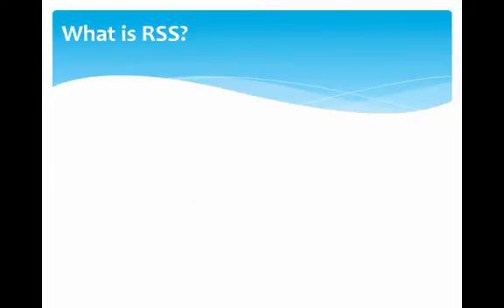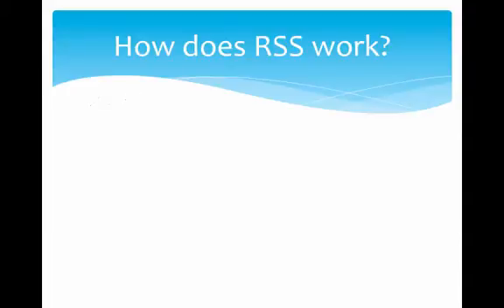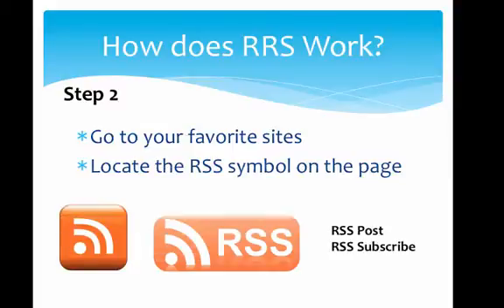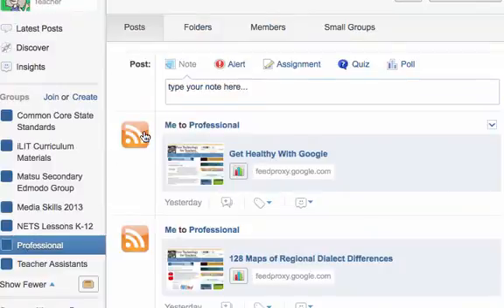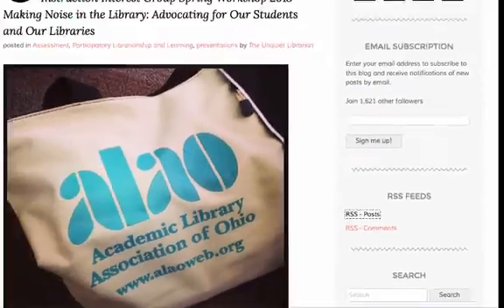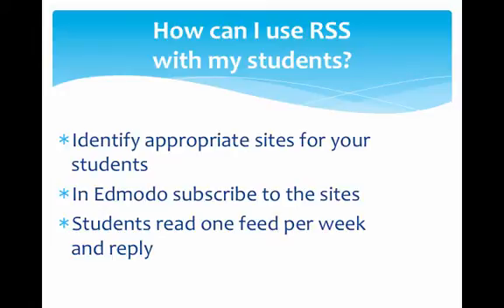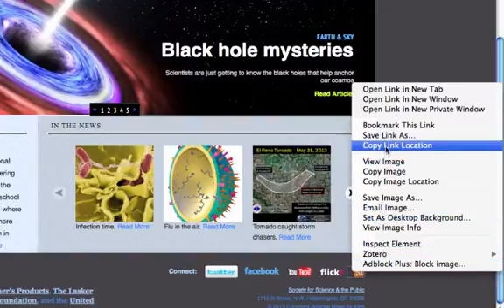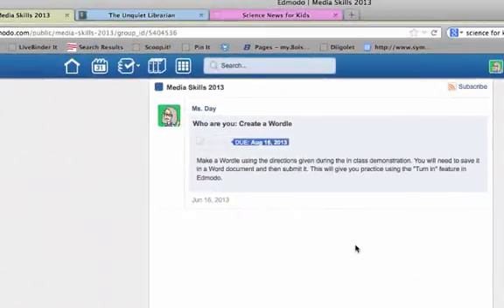RSS in Edmodo tutorial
A tutorial in how to use RSS in Edmodo

Table of Contents:

00:00 - So many sites to visit...
00:17 - RSS can help!
00:29 - R.S.S.
00:57 - How does RSS work?
01:14 -
04:25 - Review
04:46 - With Edmodo use RSS to...